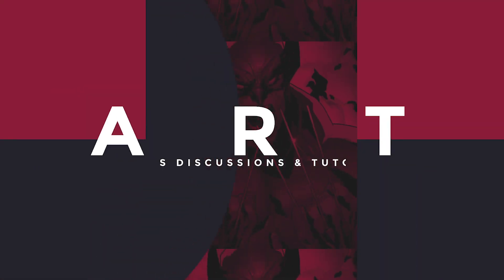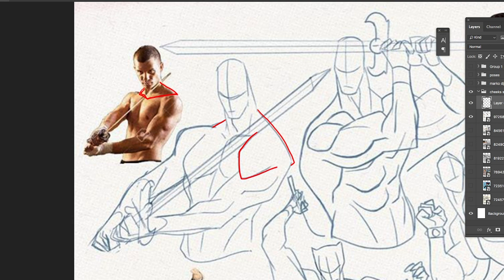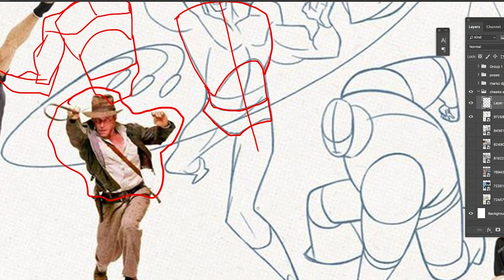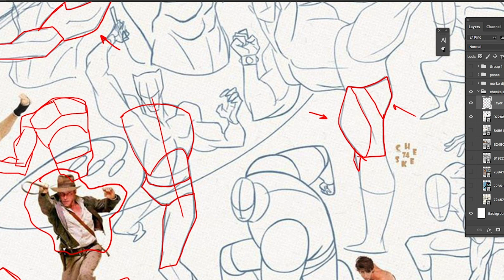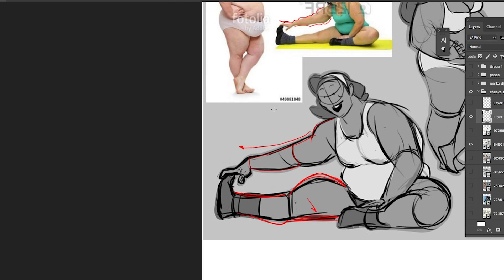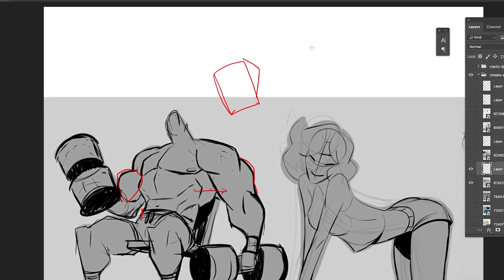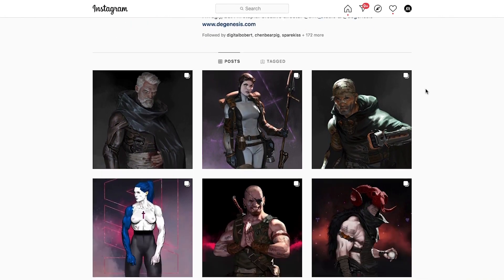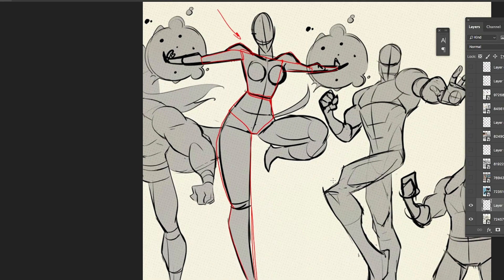DRAWING ANATOMY! How to Simplify The Human Figure (Figure drawing)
DRAWING ANATOMY! How to Simplify The Human Figure : In this video i show you how a professional artist draws the human figure and breaks down the anatomy of the human figure in to simple shapes to make drawing faster. This is a helpful illustration tutorial especially if you're a comic book artist or interested in learning figure drawing, and how to draw the human figure using a stylised approach with simplified anatomy. this will show you how professional artists simplify anatomy and studying them will make learning anatomy for the artists and figure drawing much easier.

ARTISTS IN THE VIDEO & THUMBNAIL